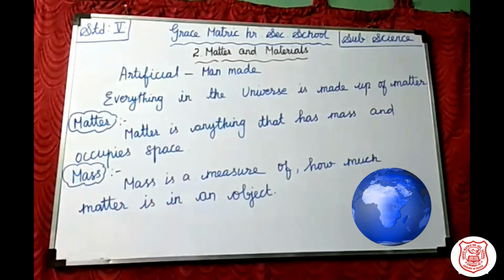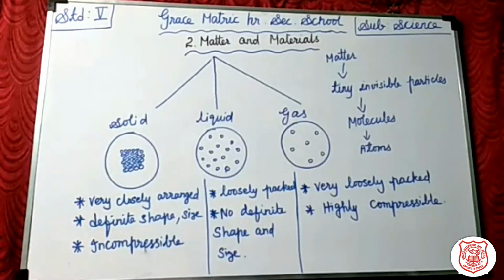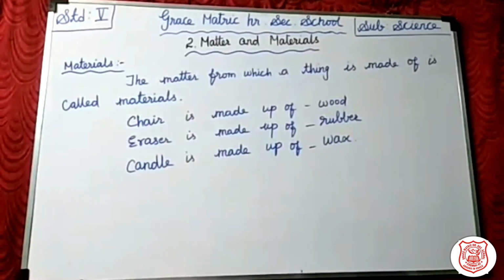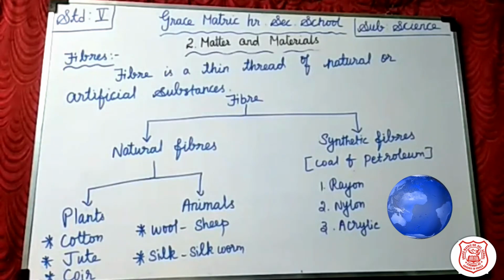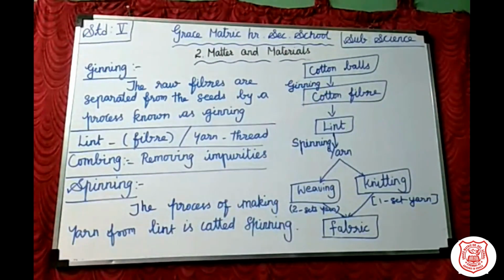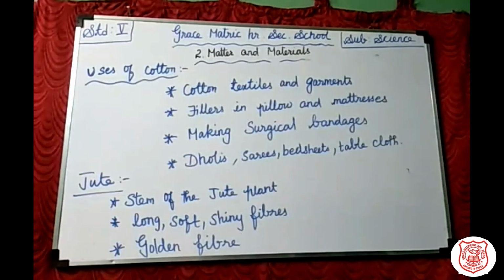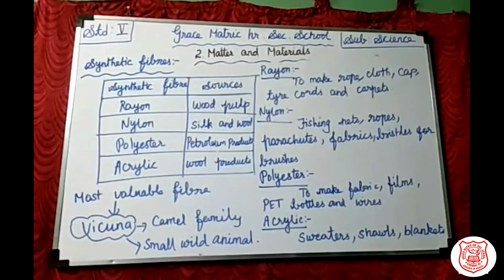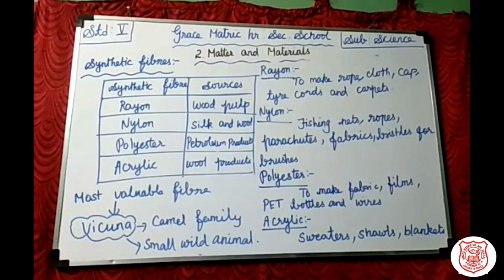5th std science Les 2 Mater and materials Part - 1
Grace Matric school Peravallur, Chennai - 600082